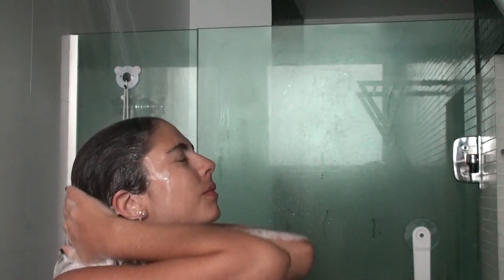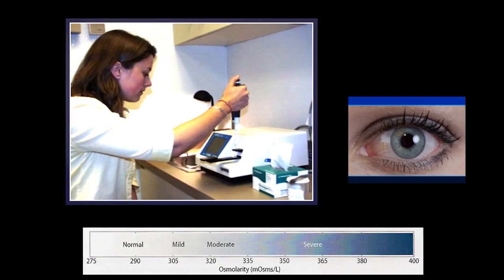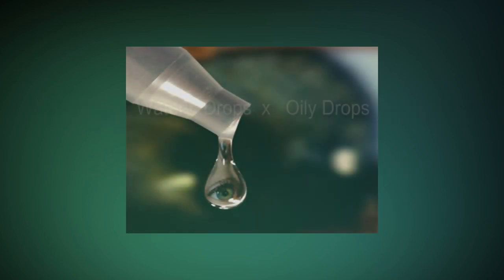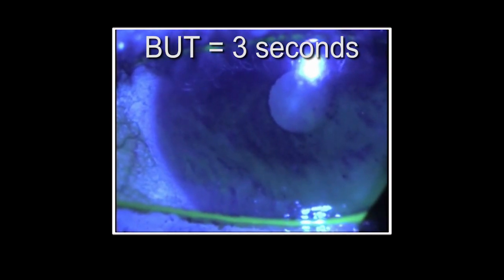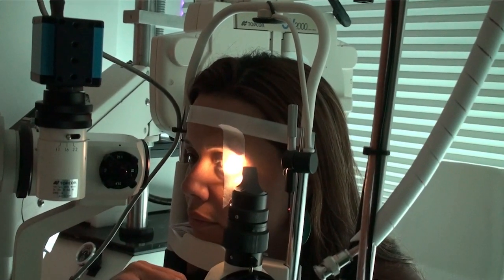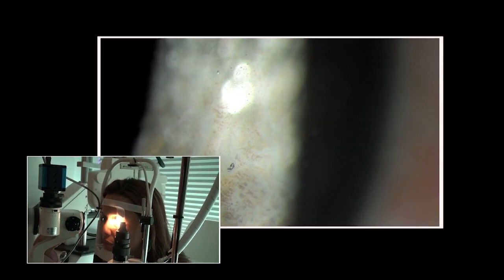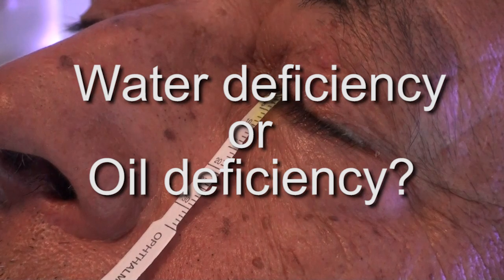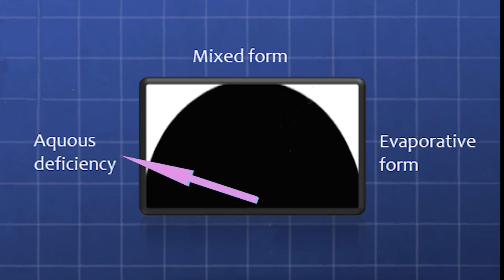LIPItest: a new tool to DRY-EYE diagnosis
LIPItest is a new software that helps when deciding between the 2 forms of DRY EYE: Evaporative and aqueous  deficiency